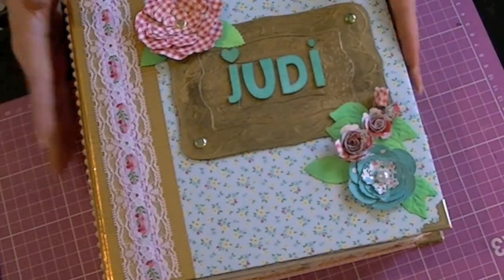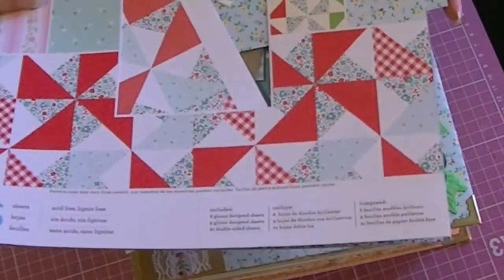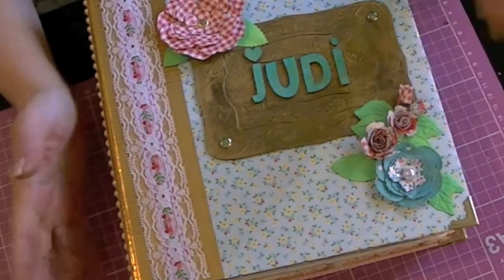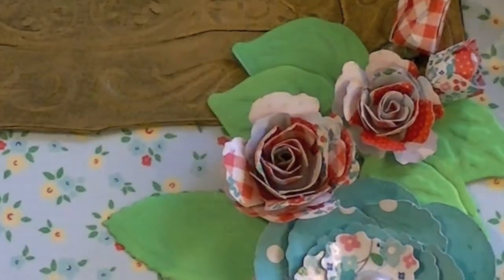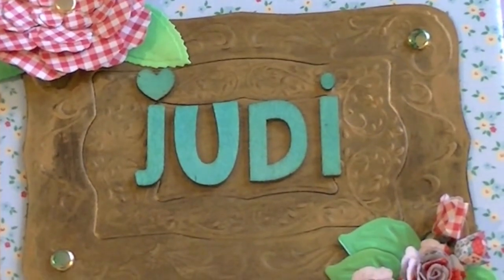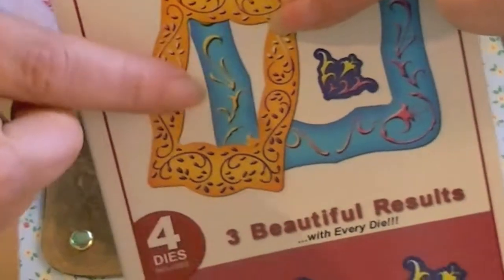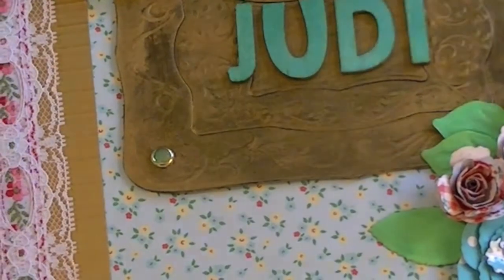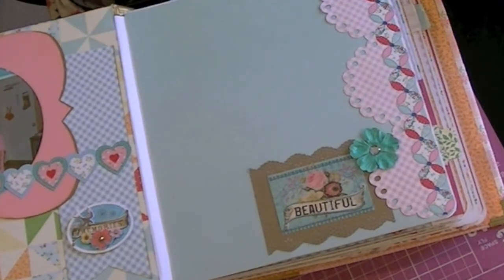Retro Fitted Mini Album Part 1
Retro Fitted Mini Album by Kathy Orta (Paper Phenomenon)

Talk about Cricut Craft Room